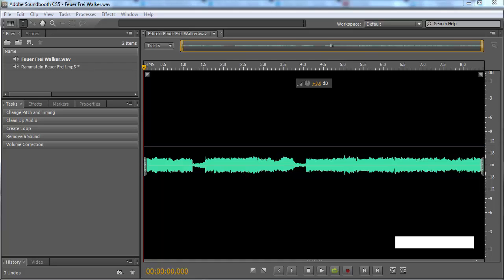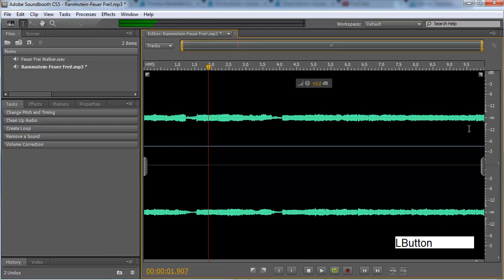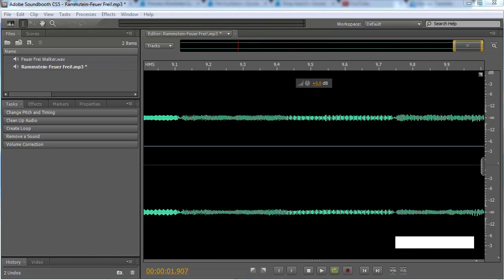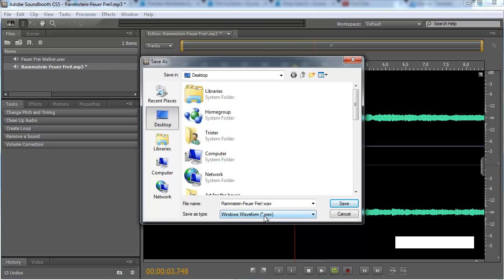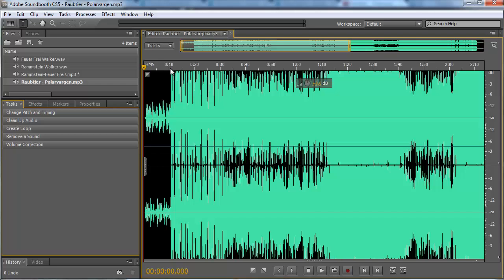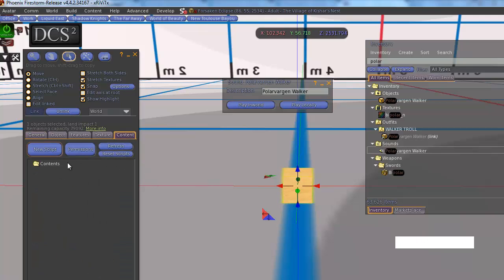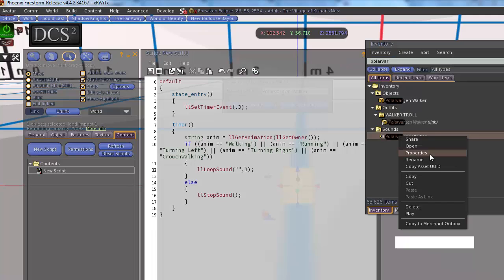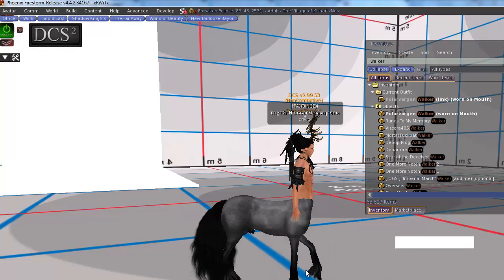[SL] How To Create A Walker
Please Read Here

Here is a brief summary:
There are four things you will need:

A loopable sound clip.
Adobe Soundbooth.
Basic knowledge of building/LSL.
10L$ for the upload fee.

The Format needed to Export

*Uncompressed (no containers)
*41.000
*Mono
*.wav

Now, I strongly suggest the clip you want to be made into the walker be loopable, otherwise, it is going to sound like absolute shit.
Unless you're trolling - please take care to loop your sound properly, or you might find yourself muted, banned, or griefed.

***Bear in mind, Second Life only permits 10 second sound upload.***

The first method is pretty straight forward: Loop a sound or melody from it's beginning to it's end.

The second method is more difficult, and you might want some prior knowledge in Adobe Soundbooth before attempting, but it really IS simple, once you get the hang of it. Sometimes, you get a sound clip or melody that is difficult to loop without a seam or garbled static towards the end. In this case, you will want to cut the sound midway and patch it together. In other words, the beginning of the clip might be the middle and the end might be the beginning.

The third method should only be used as a last resort if you go over the time limit. You can speed up the clip, for time, without making it sound like a chipmunk. ONLY DO THIS if the clip does NOT have a voice in it, otherwise, it will sound like shit more times than not.

To do this:
Highlight the clip.
Rightclick.
Processes.
Change Pitch and Timing...
Time Stretch to 10.000.
DO NOT, I REPEAT, DO NOT touch the Pitch Shift!

I will make a follow up video on this last method if there's enough demand.